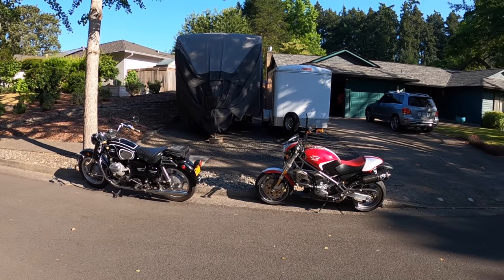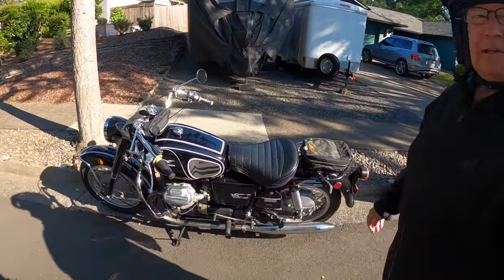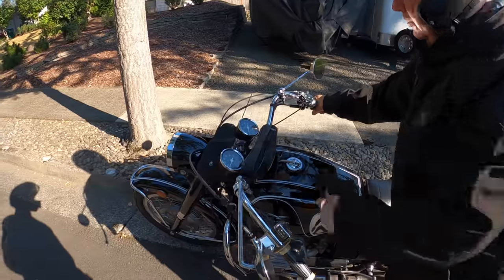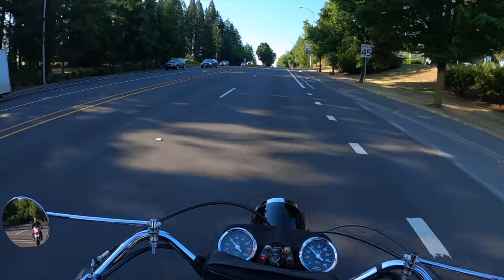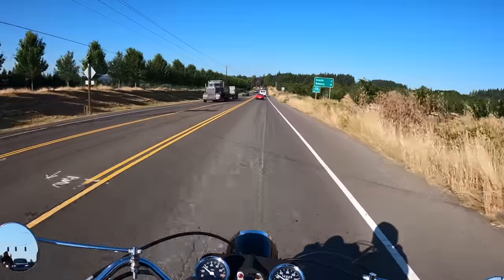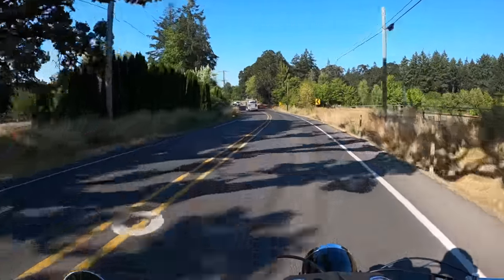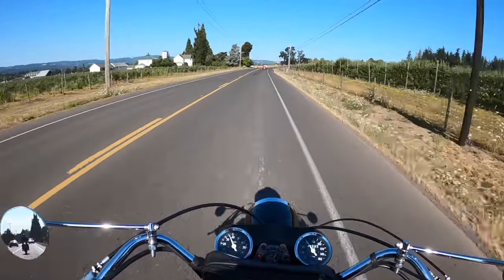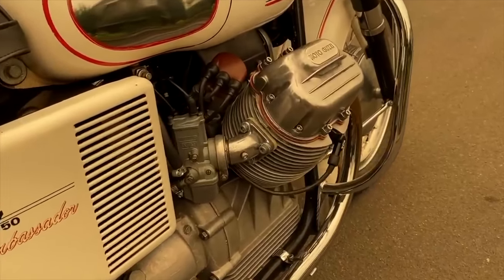Coffee Ride on a 1972 Moto Guzzi Eldorado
Hello everyone,
I'm hoping to have some cul-de-sac visit videos soon, but thought you might like this little ride out on a fabulous 1972 Moto Guzzi Eldorado. Thank you so much Steve for allowing me to ride your bike for a coffee morning ride. It was tons of fun! I really enjoyed riding your bike. I've enjoyed these bikes for a number of years since watching YouTube videos of Ewan McGregor's motorcycle restoration.

The bike handled really well. It's a very smooth and comfortable ride. The writing position is different to what I'm used to, but very easy to ride. Similarly, the "heel/toe" gear shift change it was different, but very easy to use after some helpful hints from Steve.

Here's a link to Dave's visit to the cul-de-sac on his 1970 Moto Guzzi Ambassador 750 in 2020 during the incredible Oregon wildfires:

Here's a link to a couple of videos by a really cool company called Cycle Garden showing Ewan McGregor's motorcycle restoration: